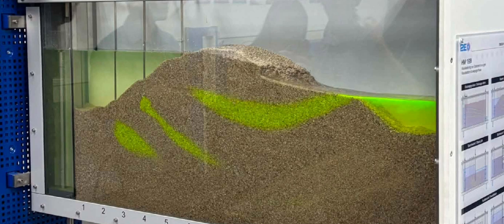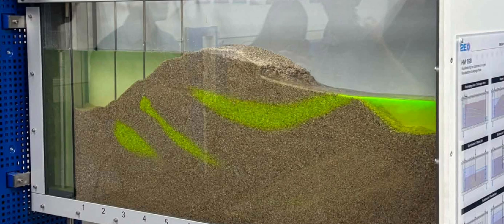May 29, 2026